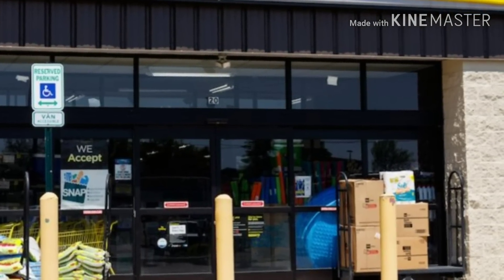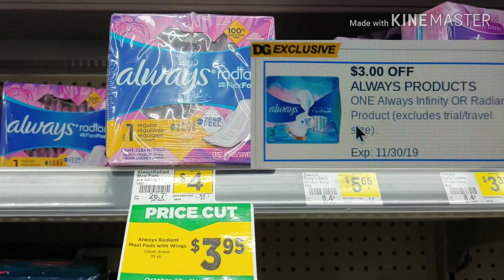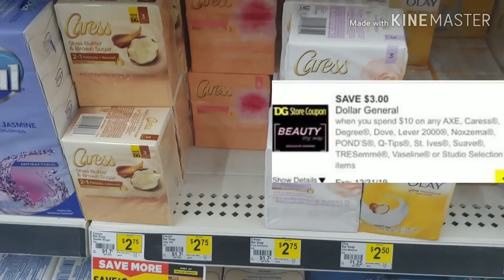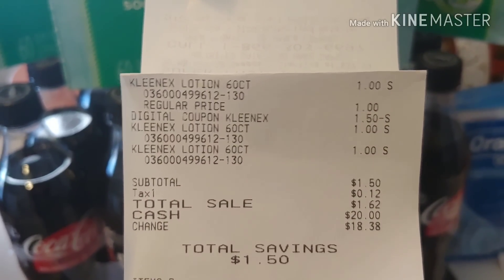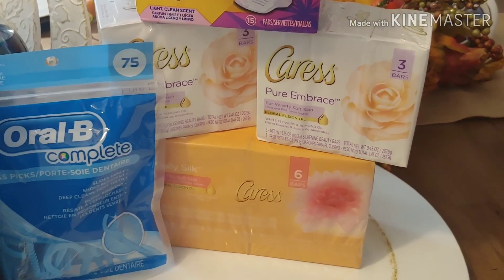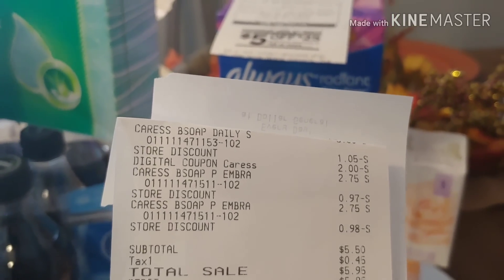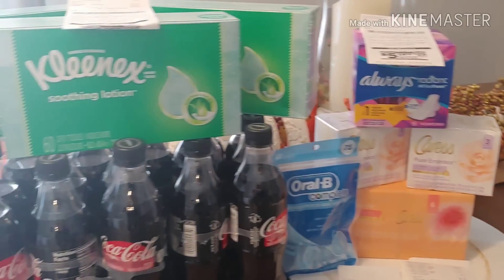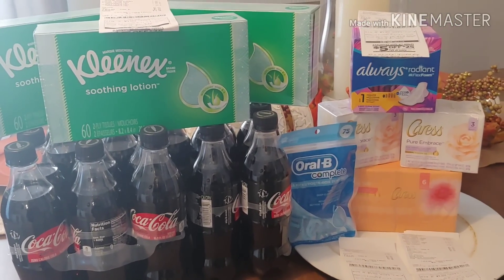Dollar General Deals you can do now!!